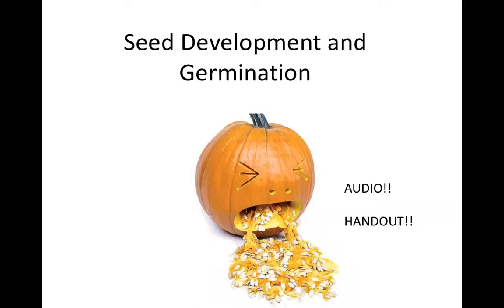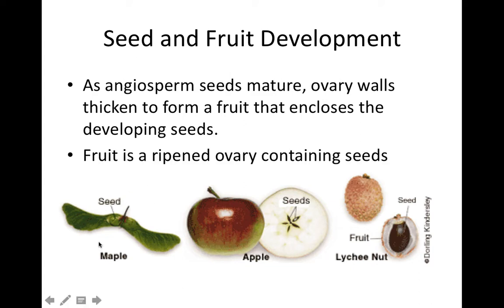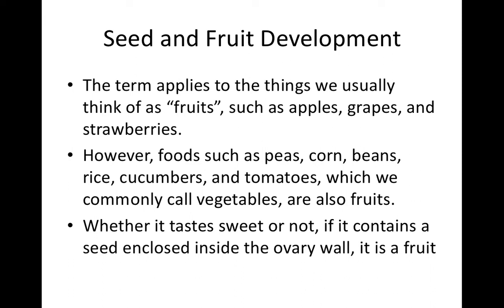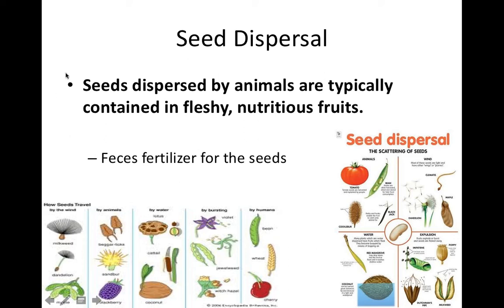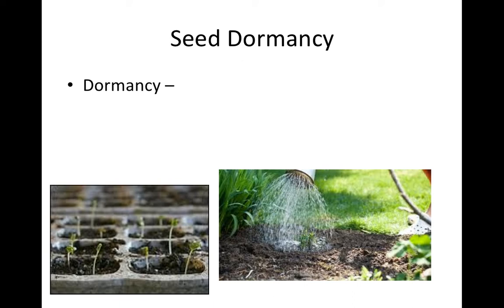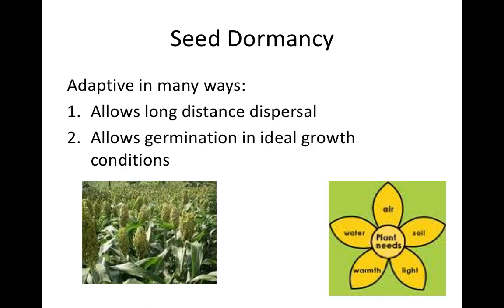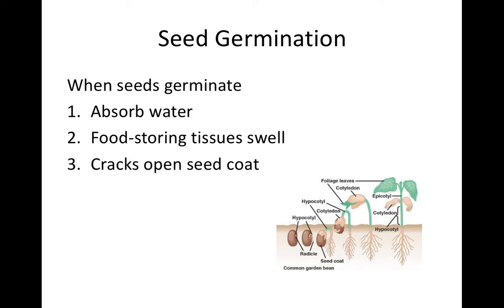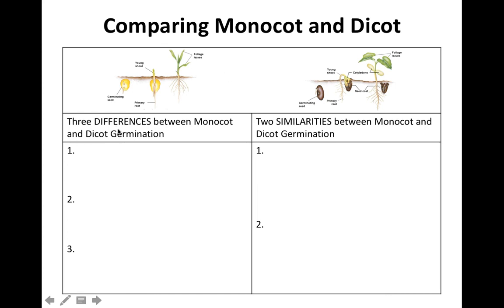NOTES Seed Development and Germination